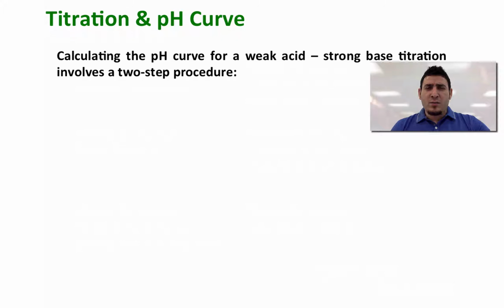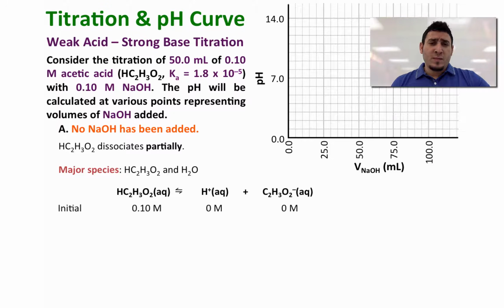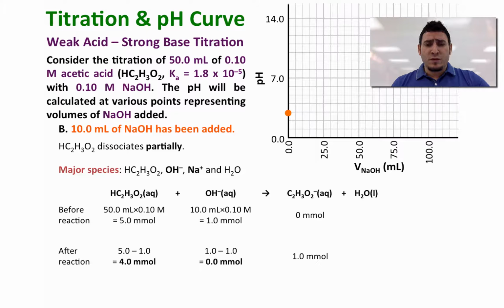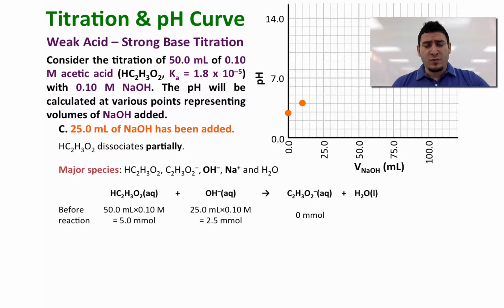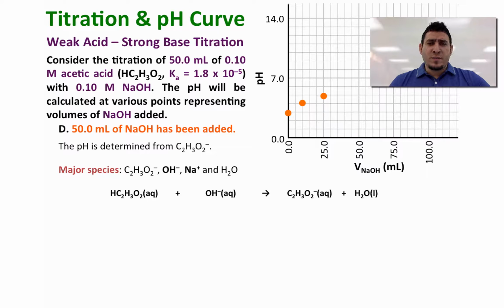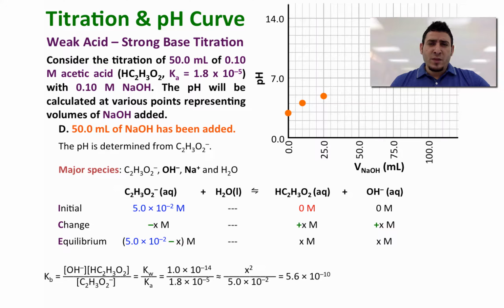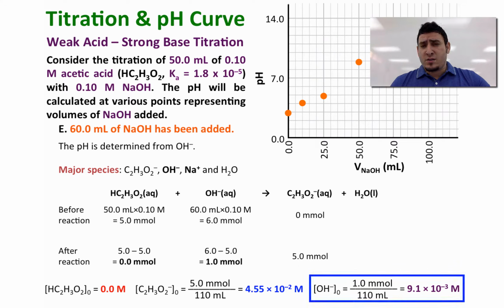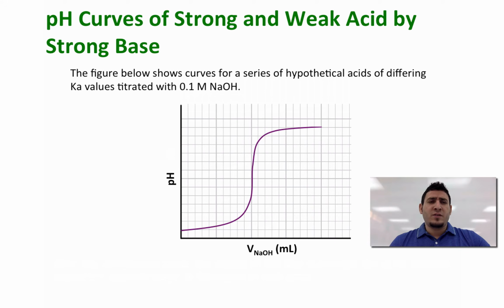Acid - Base Equilibria | Weak Acid - Strong Base Titration.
This video is about Acid - Base Equilibria and explains in details the titration of a strong acid (Acetic acid) by a strong base (NaOH). Moreover, the pH curve of this titration will be discussed point by point.

Students studying Chemistry at different levels could highly benefit from this video.

This video is the third of a complete series of six videos that explains different topics on Acid - Base Equilibria  that include: